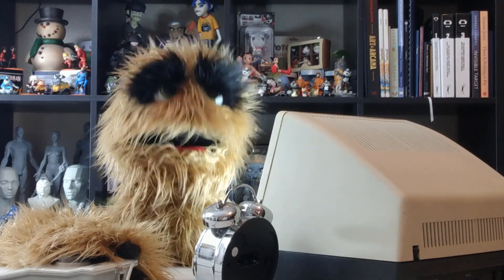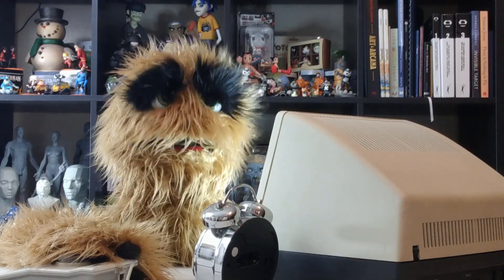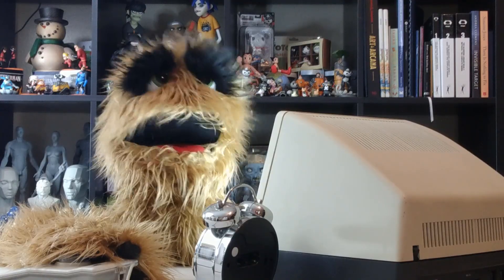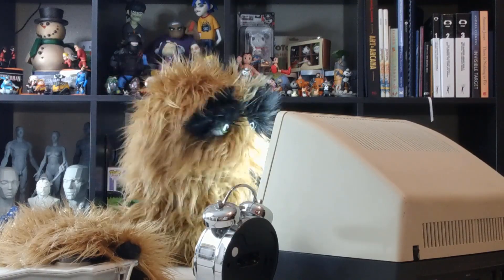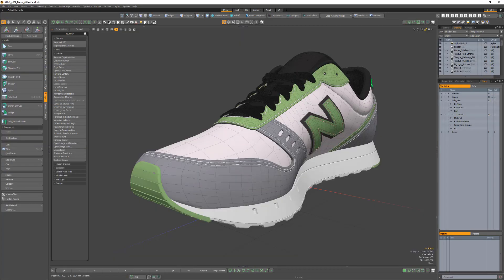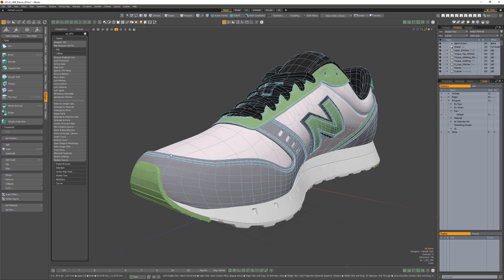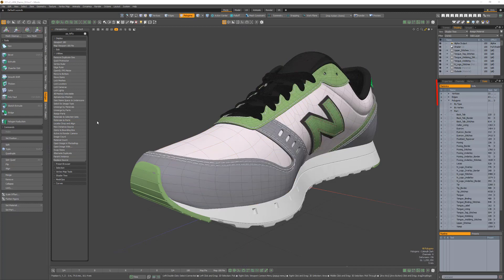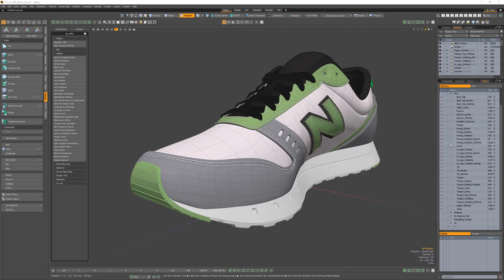Modo | Nifty Kit: Materials to Parts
This video takes a quick look at the Materials to Parts script in the Pushing Points Nifty Kit for Modo, which is designed to create a Part for each material assigned to the selected mesh item.